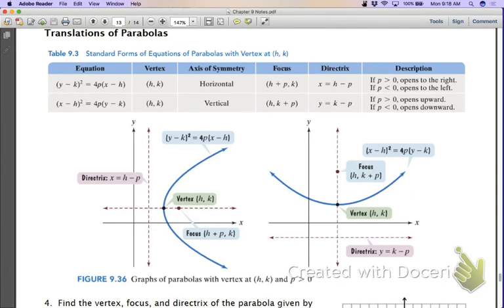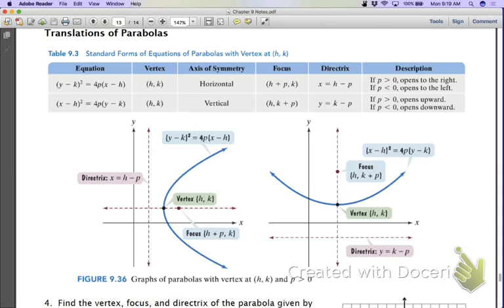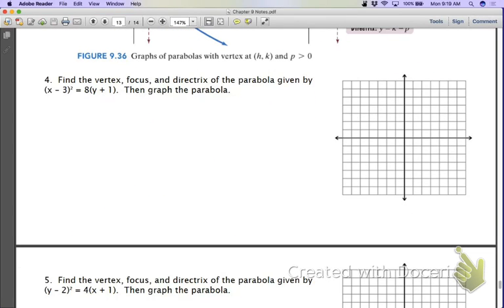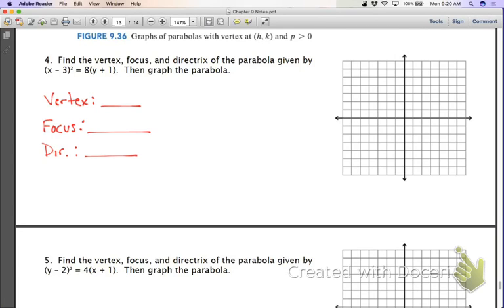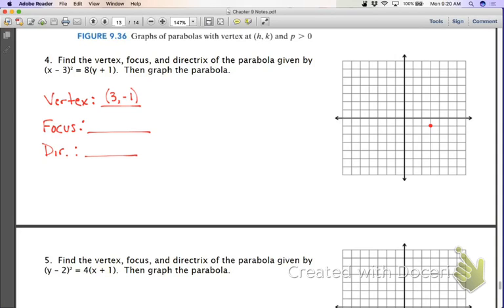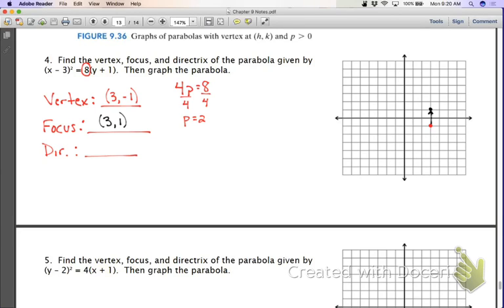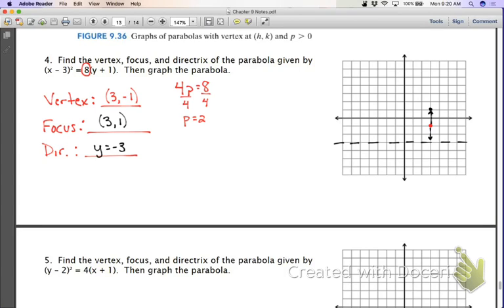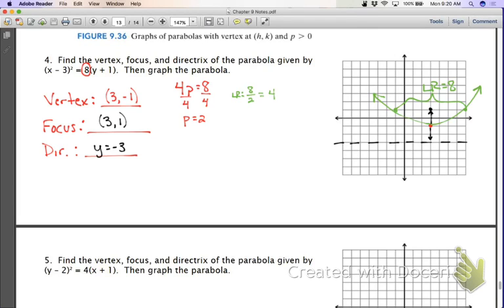PreCalc - Parabolas - NOTES 9.3 Example 3